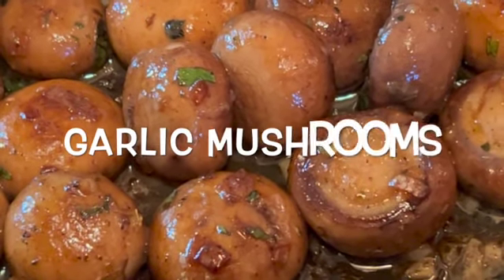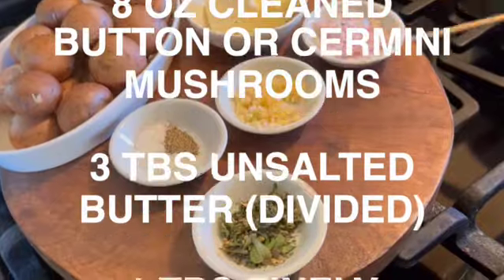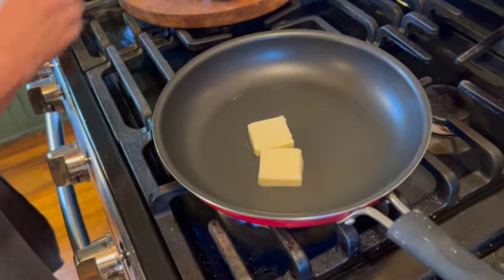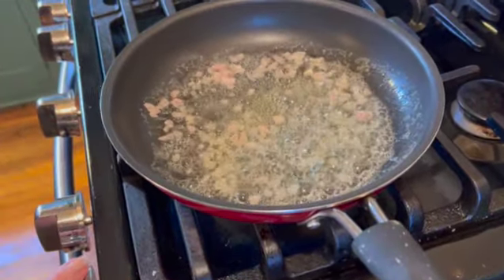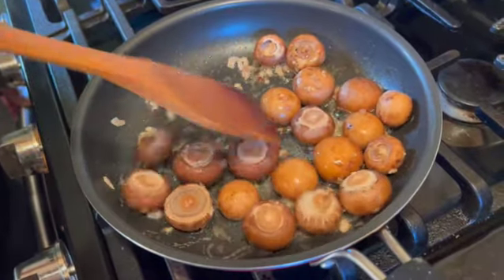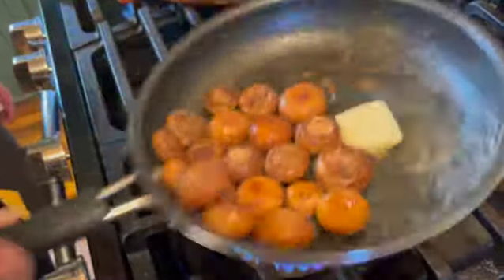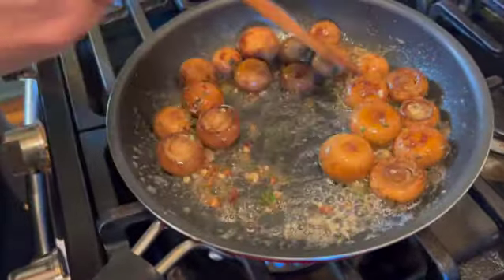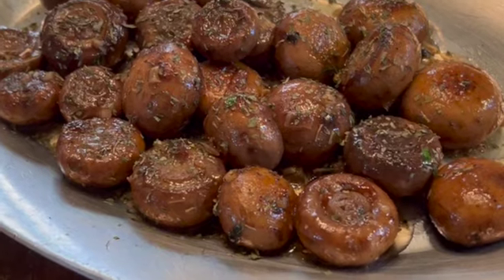GARLIC MUSHROOMS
WHO DOESN'T LOVE A WELL PREPARED GARLIC MUSHROOM?